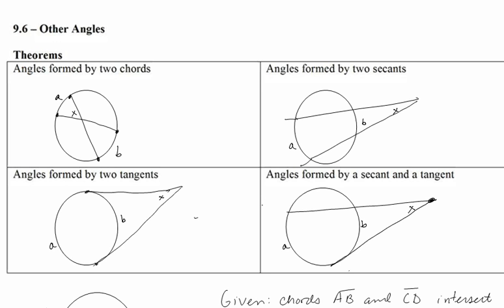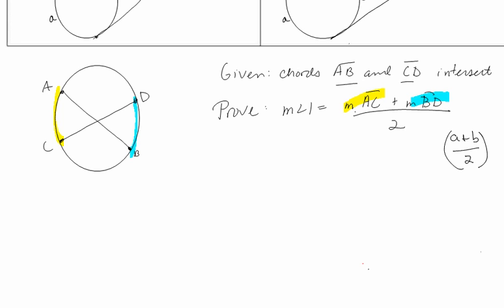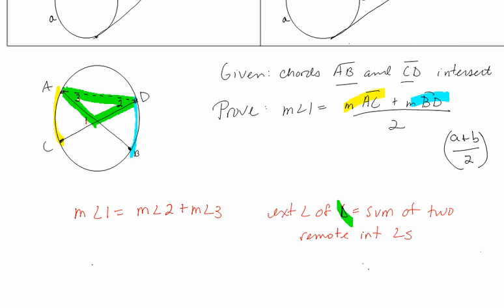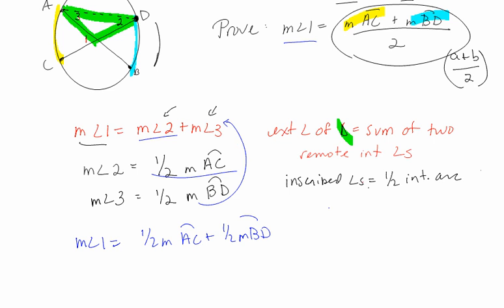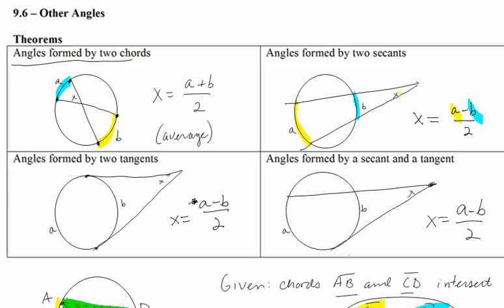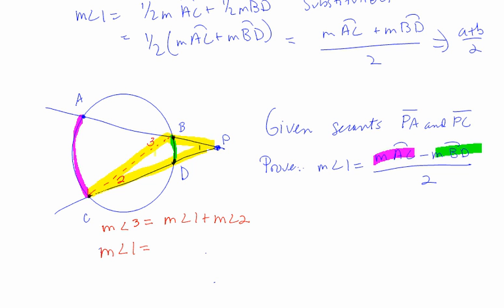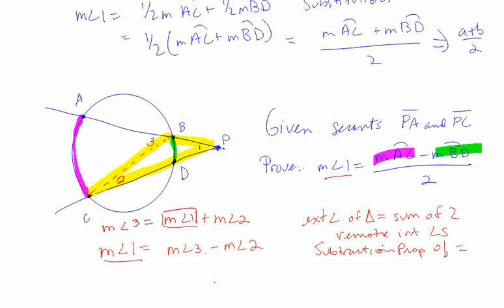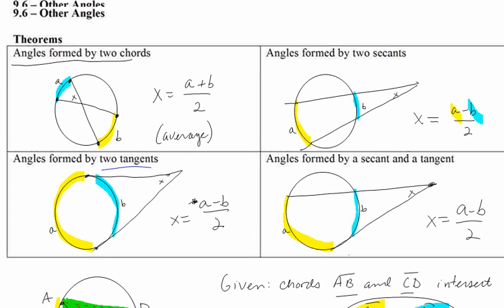9 6 video 1